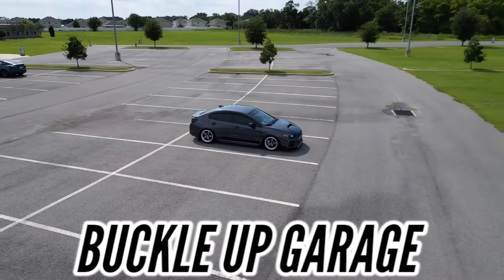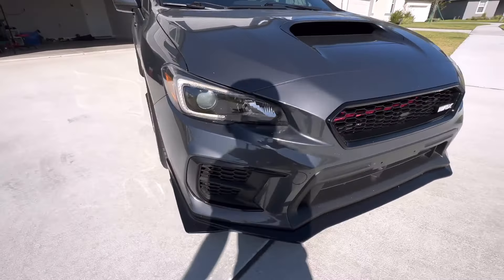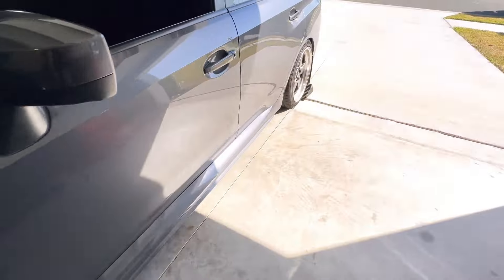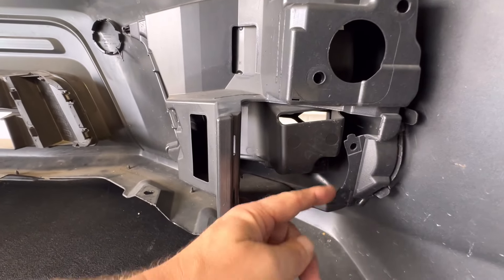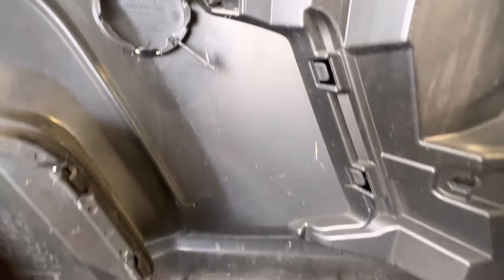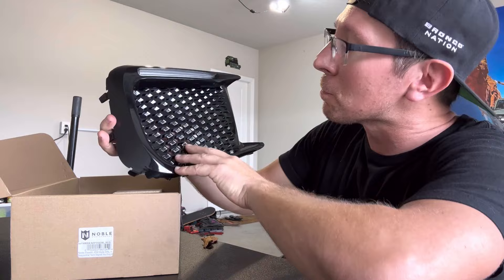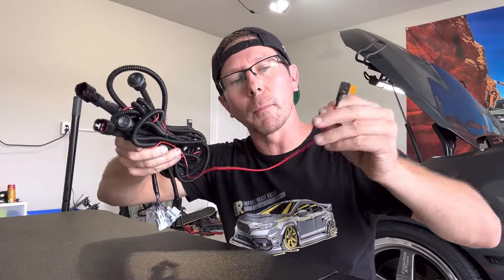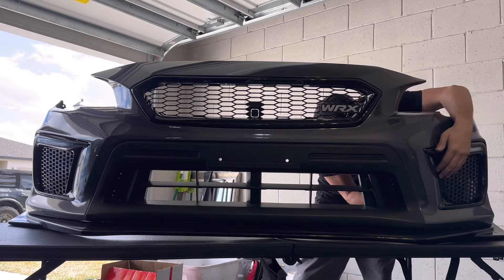DRL BEZELS FROM NOBLE | SUBARU | WRX | STI | 2015-2021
Welcome back to the channel! In this week's video, we're diving back into the world of automotive upgrades, focusing on the WRX once again. But this time, we're spicing things up with DRL bezels for non-fog light equipped cars. You won't want to miss this!

Before we dive into the installation process, let's take a closer look at what's inside the box. Noble has included a meticulously packaged bezel, sporting a sleek high gloss black finish with a subtle sparkle that adds a touch of elegance. Alongside the bezels, we have a comprehensive wiring harness, offering various options for customization.

With the car safely up on the race ramps and the bumper removed, it's time to get down to business. Removing the bumper is a straightforward process, involving some basic hardware and push clips. Once off, we can easily access the area for the bezel replacement.

Now, here comes the fun part – installing the DRL bezels! With their perfect fit and finish, they seamlessly integrate into the front bumper, adding a touch of sophistication to the car's appearance.

But, as with any project, we've hit a small hiccup. Due to the absence of fog lights on my car, I've encountered a wiring issue that prevents me from utilizing the turn signal function for now. However, I'm determined to find a solution and revisit this feature in the future.

Moving on to the wiring, I've opted for a unique setup, leveraging the existing fuse box for power. By tapping into the headlight fuse, I've ensured that the DRLs sync perfectly with the low beam headlights, providing a seamless lighting experience.

Despite the minor setback, the DRLs are up and running, adding a striking visual element to the car's front end. And while we may not have achieved the full functionality yet, I'm thrilled with the results so far.

Before wrapping up, I'll share a sneak peek of the DRLs in action, with plans to capture more footage as the sun sets, highlighting their full potential.

So, there you have it – another successful install in the books!

Your support means the world to us, and it helps us keep bringing you awesome content week after week.